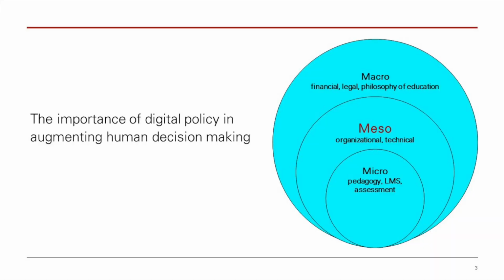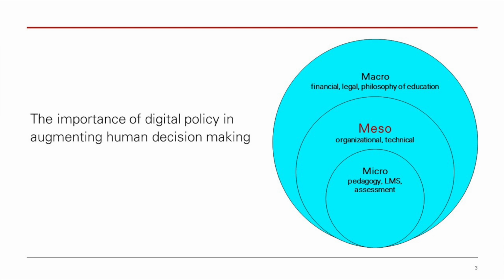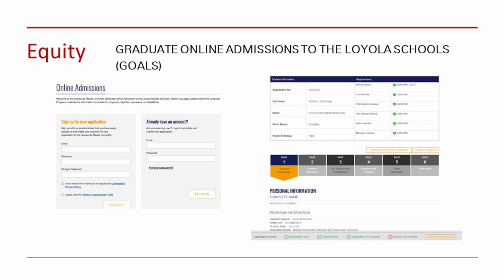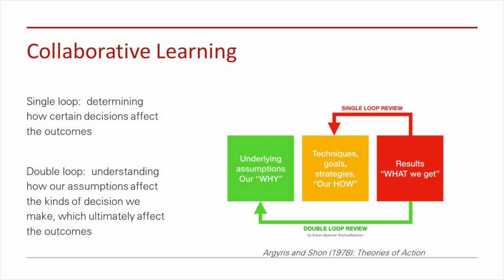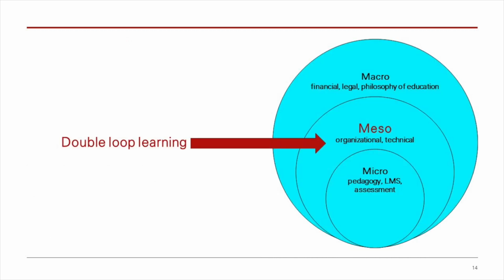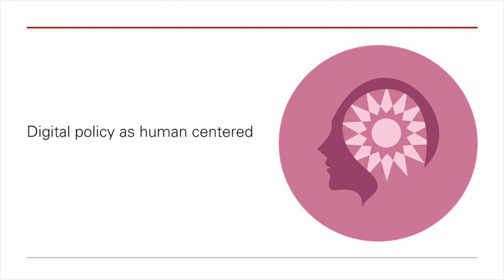Digital Policy Speaker Series: A Meso Level Reflection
Dr. Anne Candelaria, Ateneo de Manila University